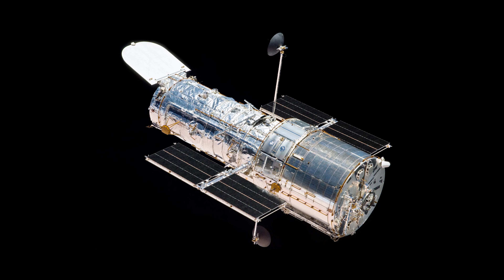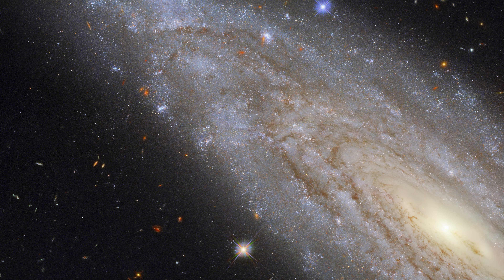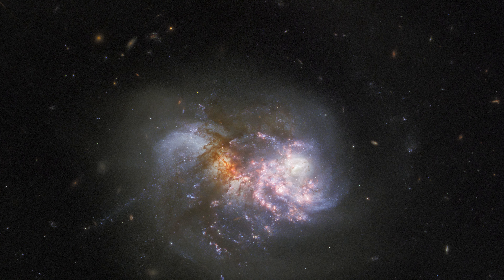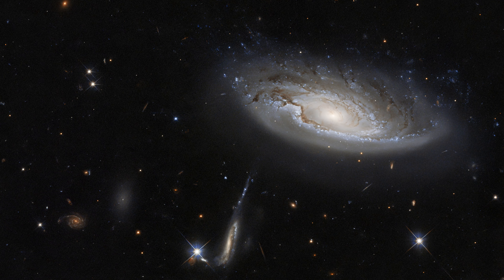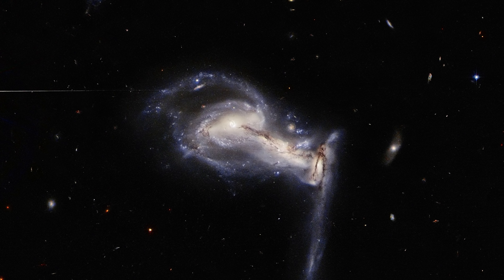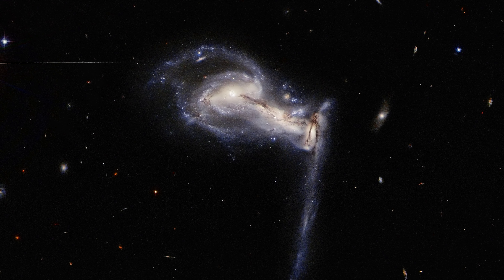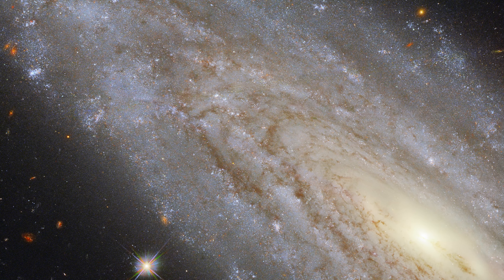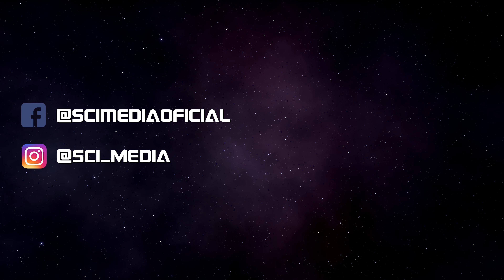The Latest Hubble Images Surprised Scientists | New Hubble Images 4K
In this video we will see amazing images that Hubble has recently captured. A cosmic collision in its final stage, a zoo of galaxies, 3 galaxies tearing each other apart, an impressive open star cluster, and more. The Hubble team recently returned the telescope's science instruments to operational status after a computer failure that took more than a month to repair.

Music featured on Sci Media

Credits:
NASA / JPL-Caltech / ESA / Miguel Johnson / Space Engine